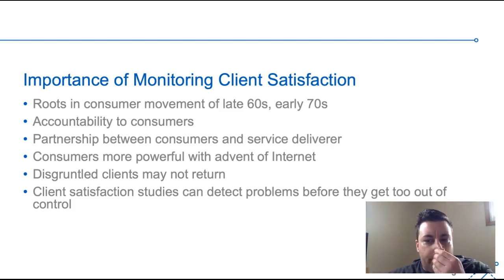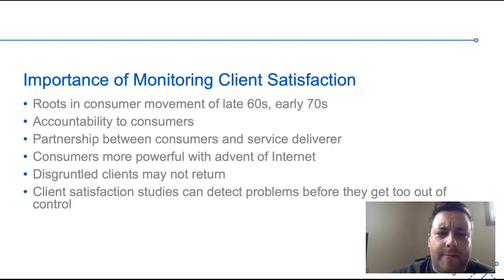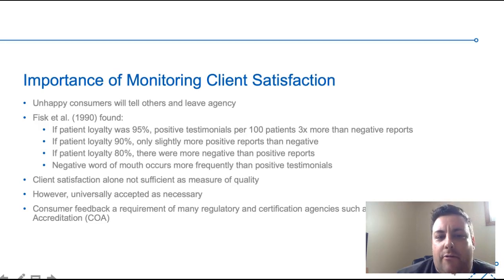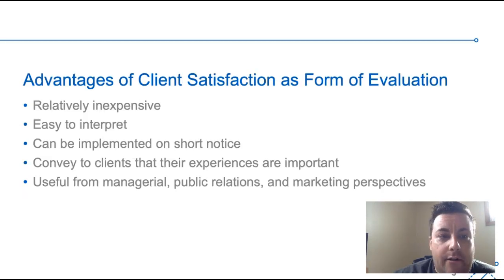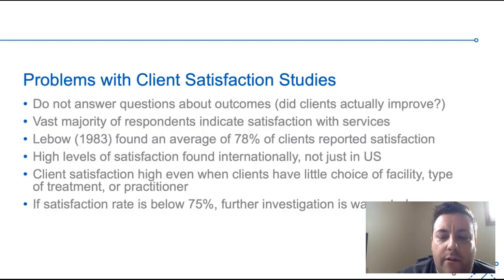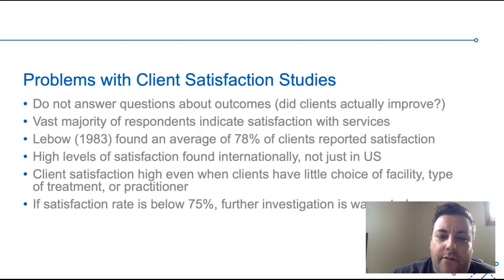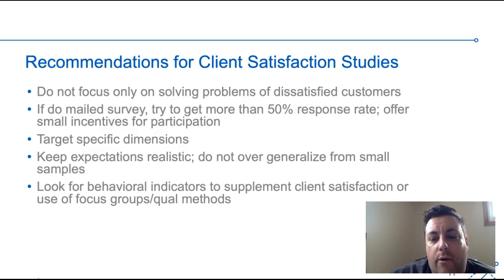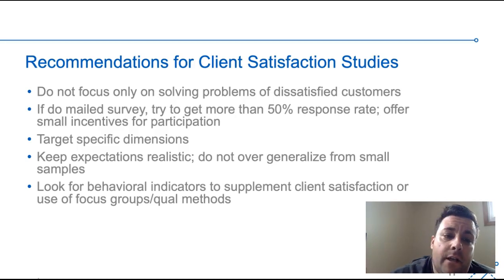Client satisfaction lecture